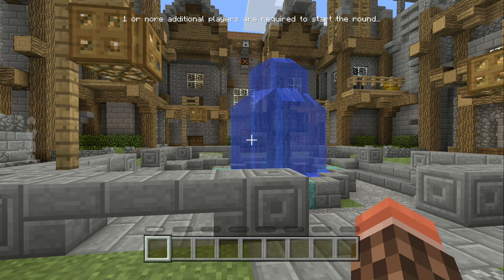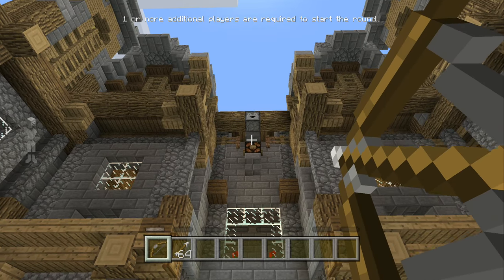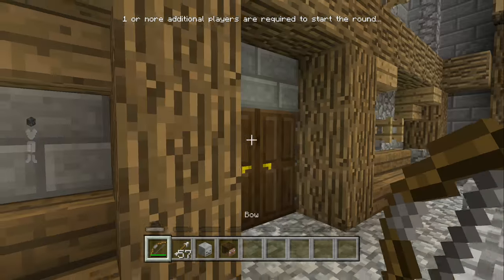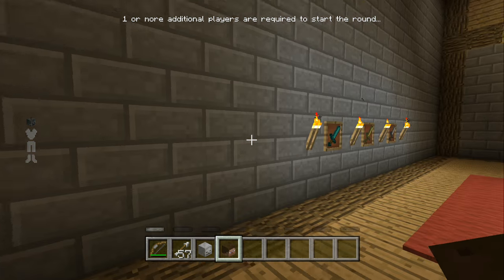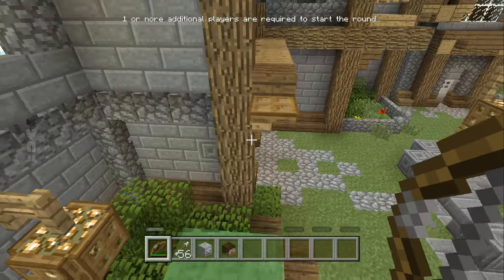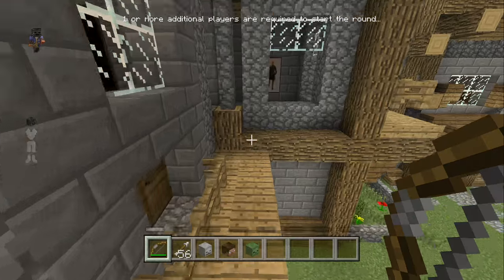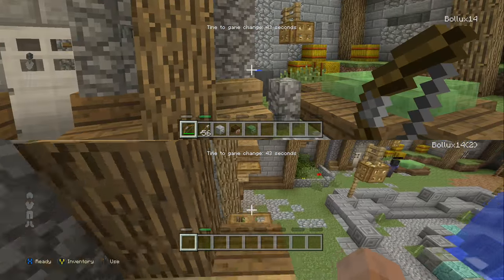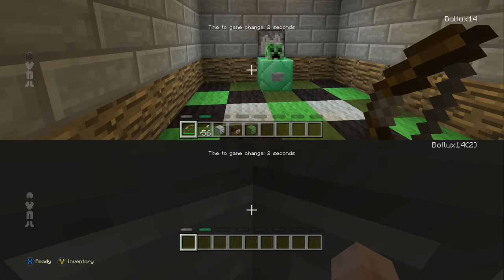Minecraft Xbox One / PS4 Battle Lobby Map Secrets!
Secret! Treasures! Codes! Things that you can find after a five second search on Google! All of that and less can be found here!

Check out our twitter. It is only marginally less funny then this
channel!